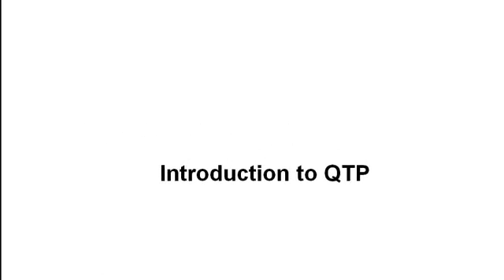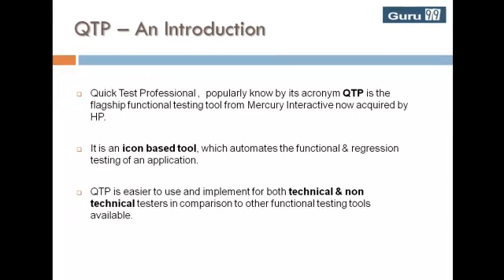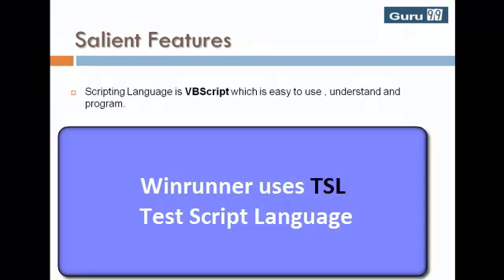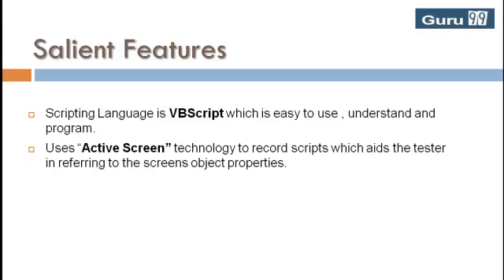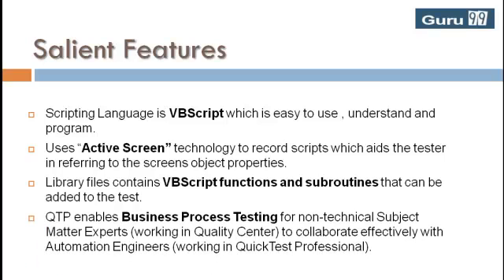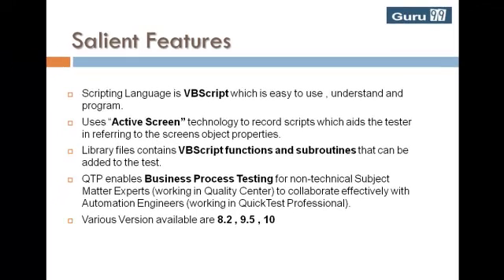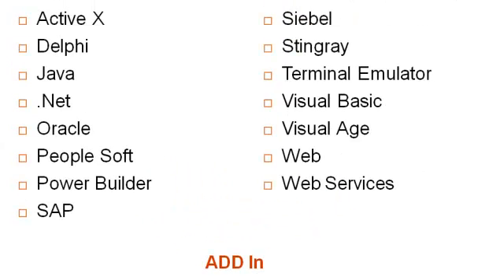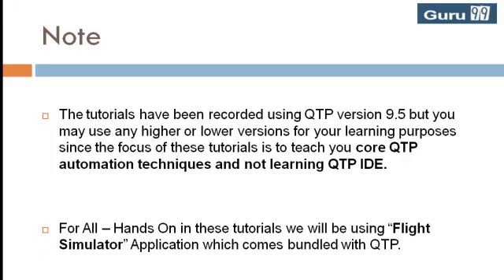HP UFT/QTP Tutorial 1 : Introduction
This beginners tutorial explains Quick Test Professional (QTP) also known as Unified Functional Test(UFT) to learners. It is a step by step guide to use QTP Tool.

0:41 Basic Features of QTP
2:30 Environment Supported by QTP

Sincerely,
Guru99